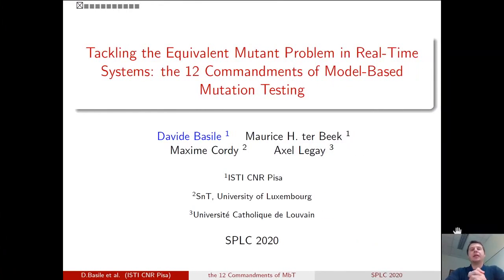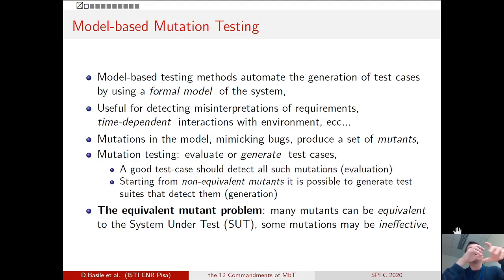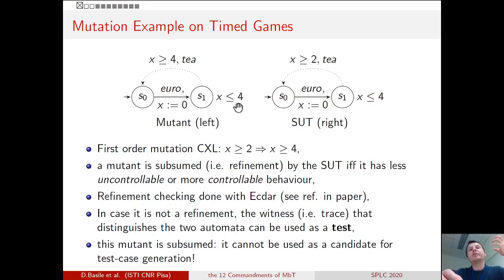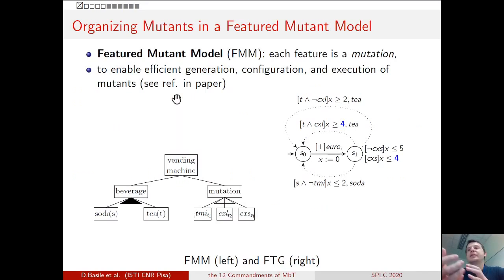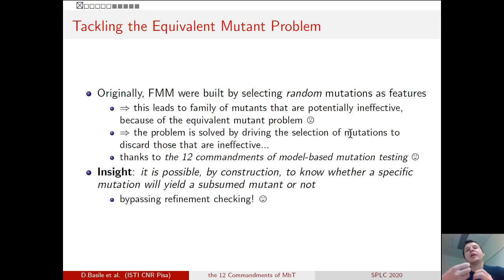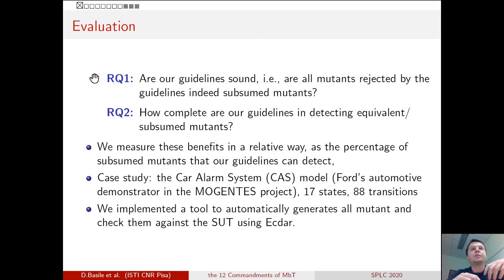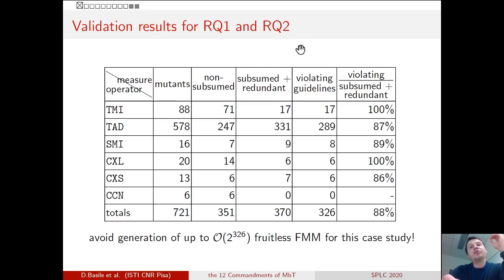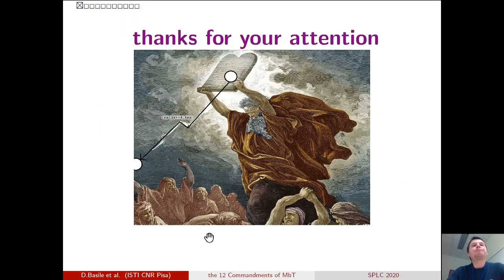S8: Tackling the Equivalent Mutant Problem in Real-Time Systems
Complete title: Tackling the Equivalent Mutant Problem in Real-Time Systems: The 12 Commandments of Model-Based Mutation Testing